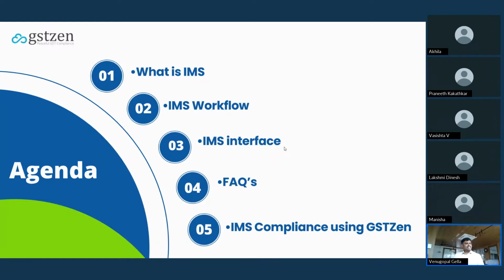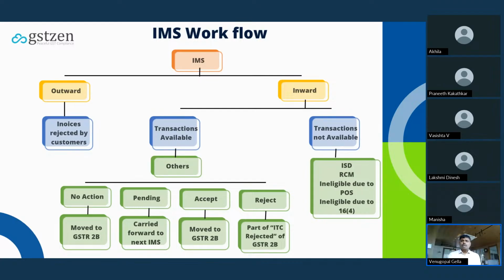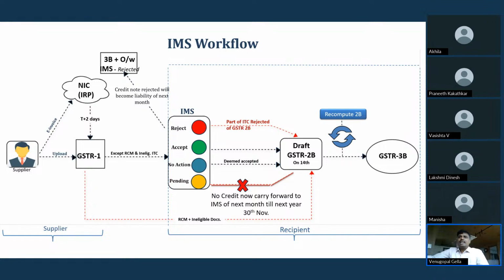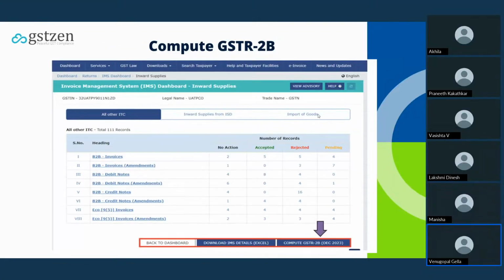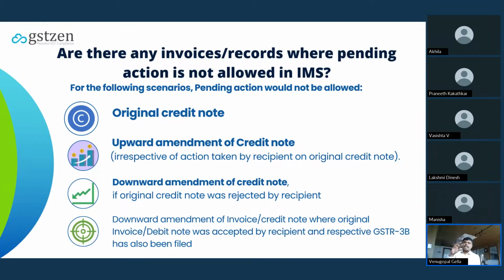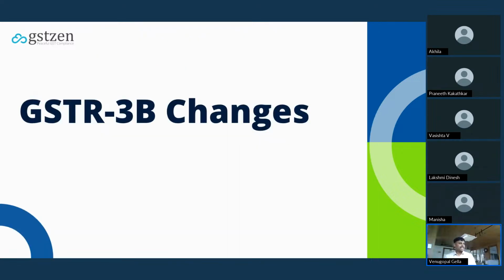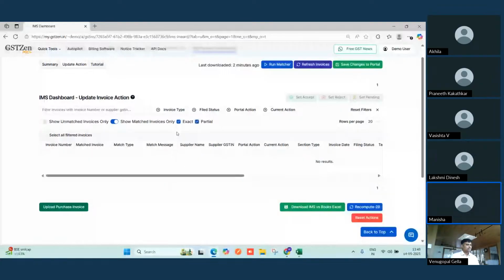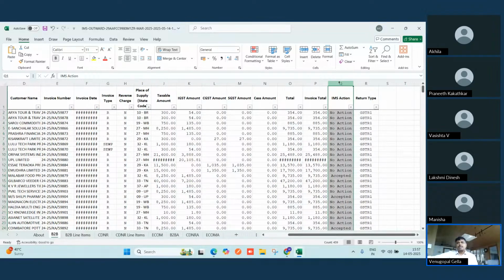Webinar -Master Inward and Outward GST Invoices in IMS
Explore how our Invoice Management System (IMS) helps you manage both inward (recipient) and outward (supplier) invoices effectively.
This webinar will walk you through both views and introduce our latest enhancement – the ability to download supplier invoice reports in Excel for better reporting and compliance.